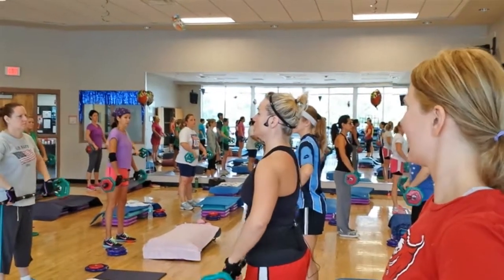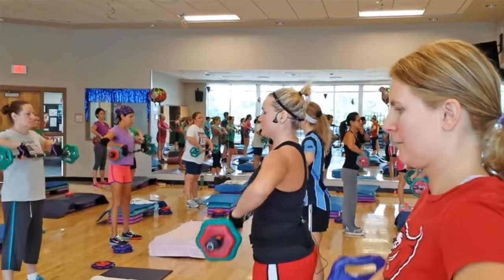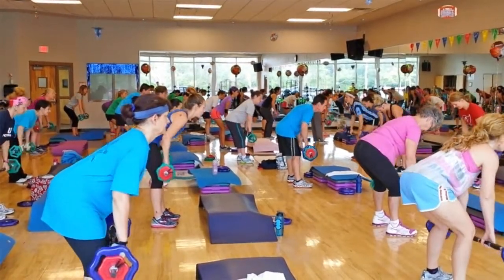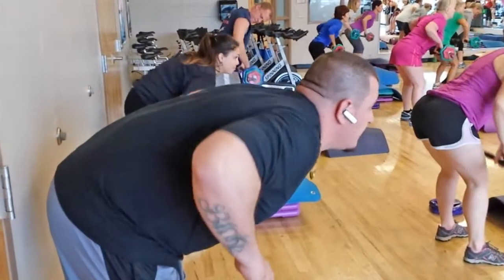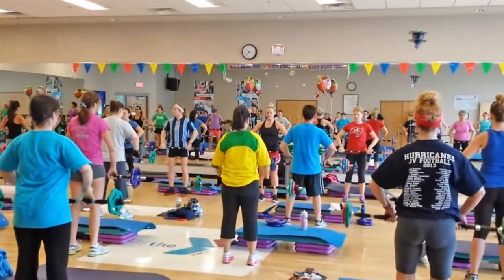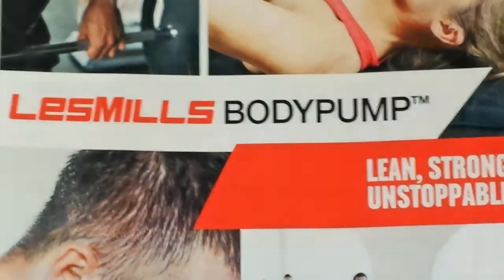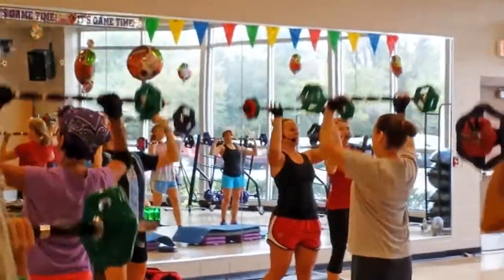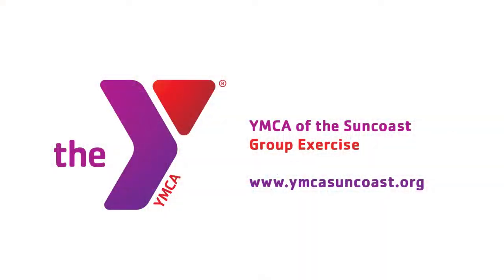LES MILLS body pump class at Greater Palm Harbor YMCA - YMCA of the Suncoast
Hundreds of Y's across the USA are partnering with LES MILLS on their mission to support families in their pursuit of a healthy spirit, mind and body. The YMCA and Les Mills share the same commitment to strengthening the community.